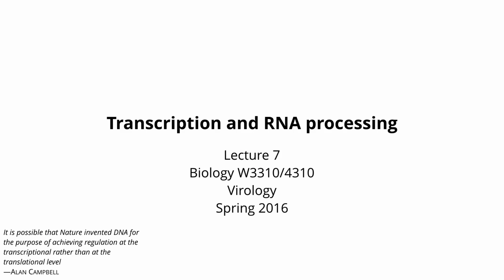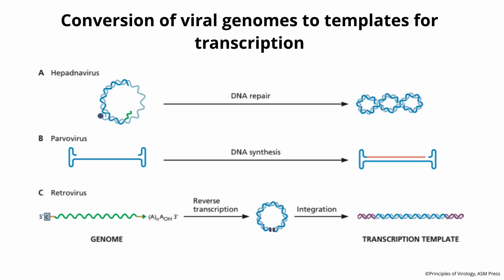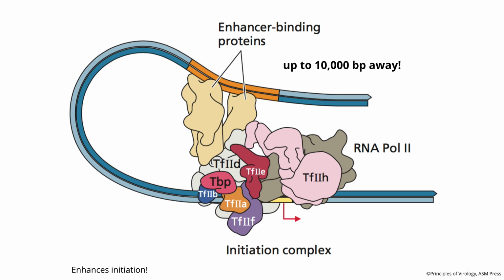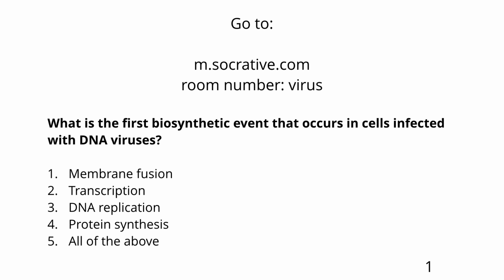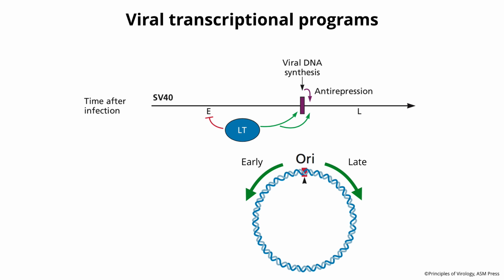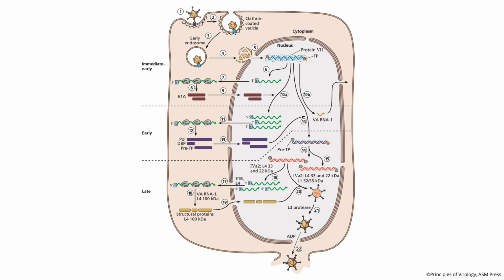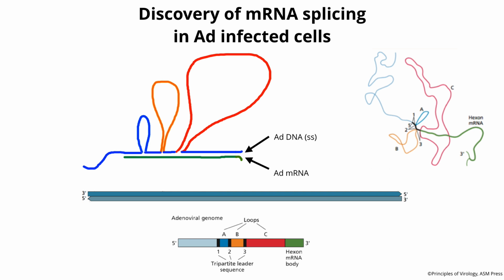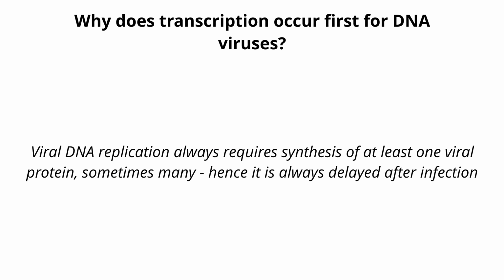Virology Lectures 2016 #7: Transcription and RNA Processing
When DNA viruses enter cells, the first biosynthetic step that takes place is synthesis of mRNAs for translation into protein. In this lecture, we discuss the enzymes that carry out this reaction, regulation of the process by viral proteins, positive feedback loops and transcriptional cascades, and RNA processing, the addition of 5'-cap, poly(A) tail, splicing, and RNA export.